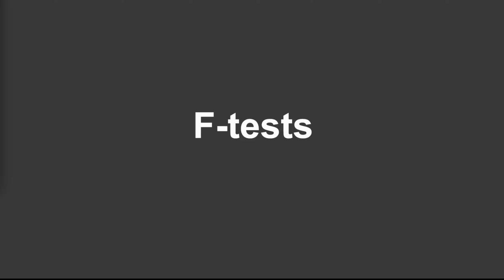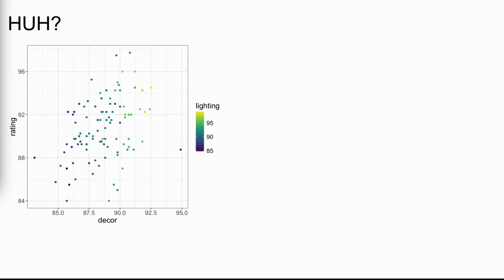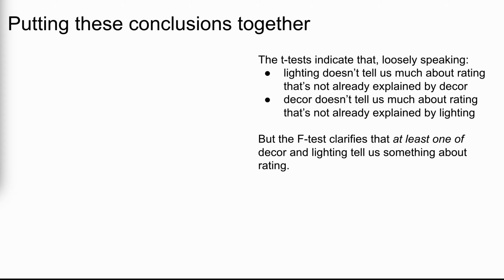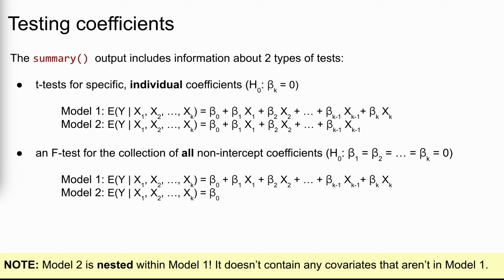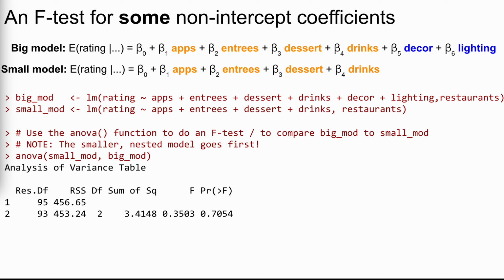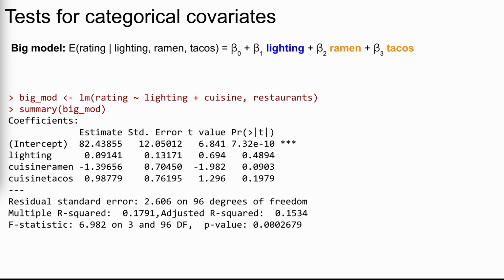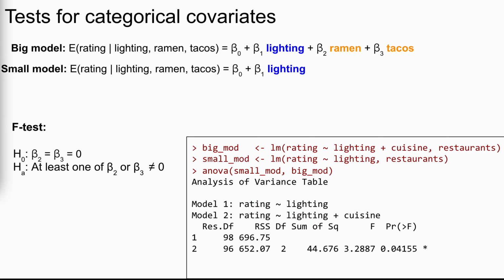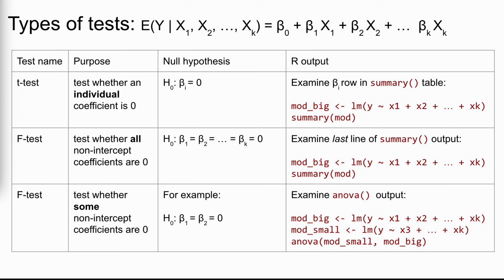intro stat: F tests